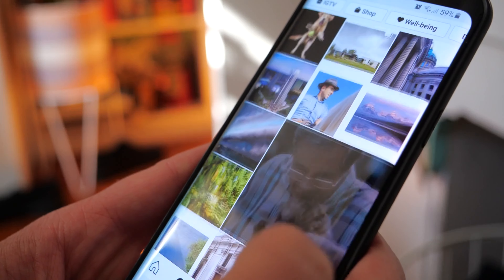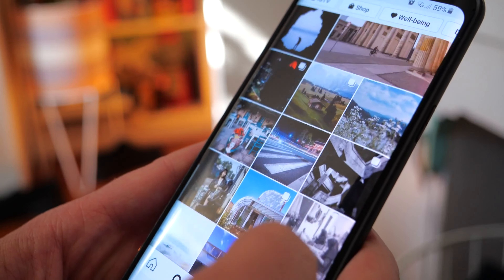Online coaches always make this mistake with Facebook ads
00:00 - Its very rarely the ads fault
00:43 - Common beginner mistakes
01:46 - DON'T press boost post
03:42 - Adding multiple interests
04:36 - When it doesn't work what then? Do multiple tests
07:16 - Summary of the mistakes
08:25 - Best problem to have with ads
09:43 - How to scale
09:53 - Creating new audiences
10:28 - Value of hiring a coach for ads
11:32 - Business coaching is different for fitness audience
14:36 - Next week's topic

Learn more about how to build and deliver a profitable online programme to your clients, and gain financial freedom

Interested in working with us to build your own online fitness business?

Find out more about our business mentoring & apply:
Click here to pick a time that works for you and we'll have an informal chat about your business, set some targets, go over our prices & options and cover any questions you have:

Or just want to learn more about our process, what we teach and how our system works, you can grab an overview video